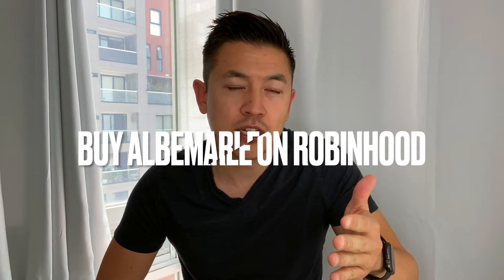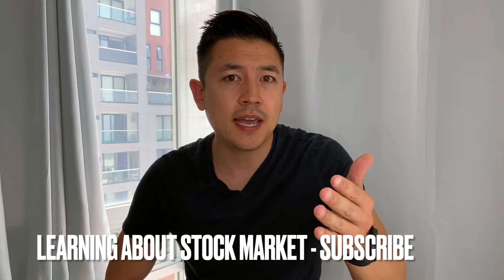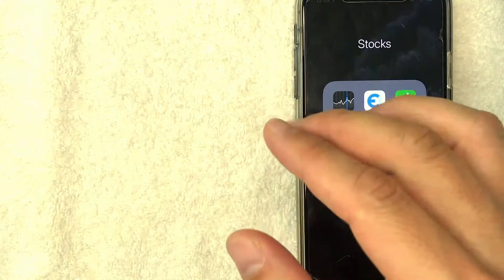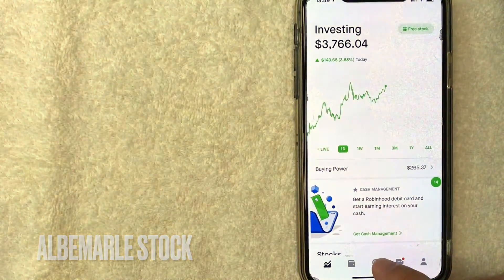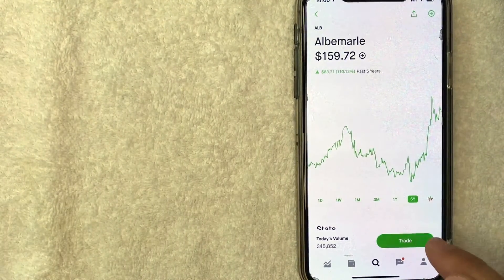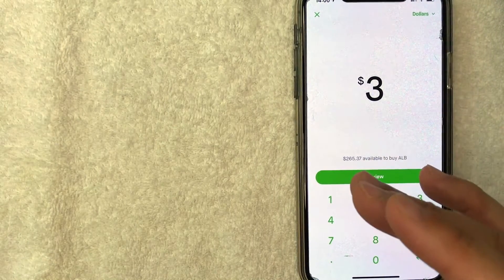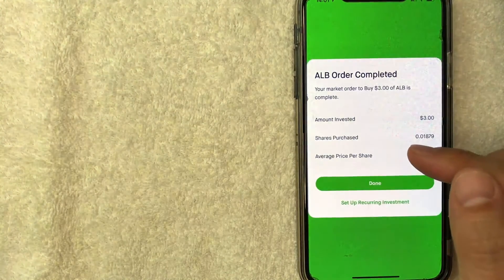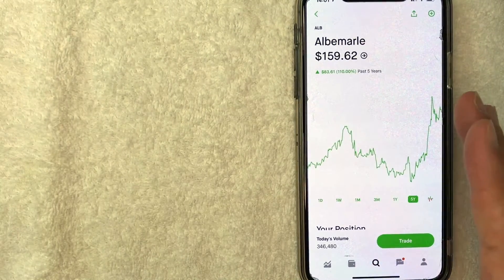🔴 How To Buy Albemarle ALB Stock On Robinhood 🔴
Albemarle Corporation is a fine chemical manufacturing company based in Charlotte, North Carolina. It operates 3 divisions: lithium (36.6% of 2020 revenues), bromine specialties (30.8% of 2020 revenues) and catalysts (25.5% of 2020 revenues).

As of 2020, Albemarle was the largest provider of lithium for electric vehicle batteries. Albermarle, Sociedad Química y Minera, and FMC Corporation collectively produce just over half of the world's lithium and lithium storage products, while just under half is produced by China.

Albemarle is a large developer of flame retardant chemicals technologies, with production plants in the United States, China, the Netherlands, Belgium, Germany, France, Austria, and the United Kingdom. It also has a line of antioxidants and blends which concentrate on improving storage life and stability of fuel and other lubricant products.